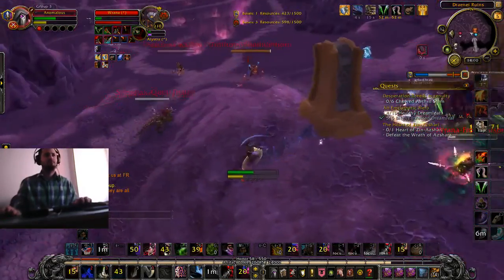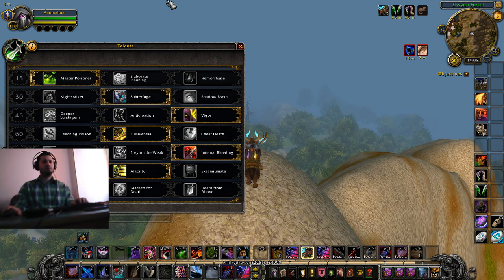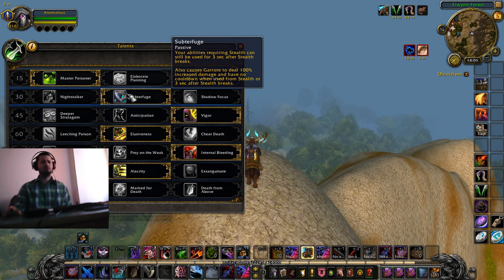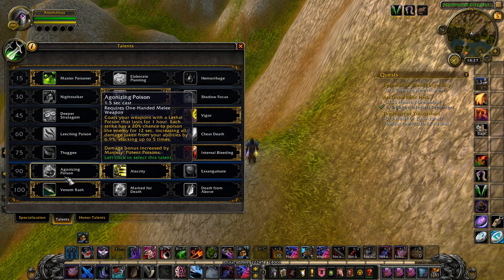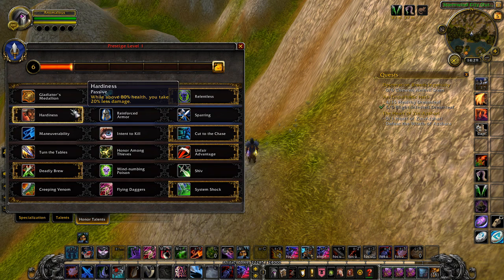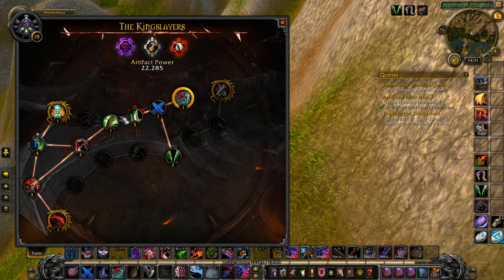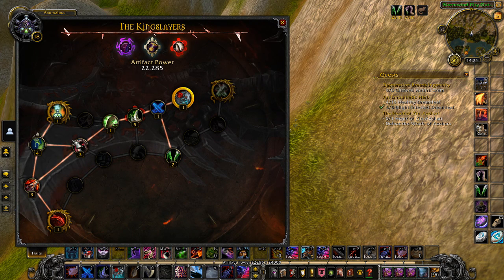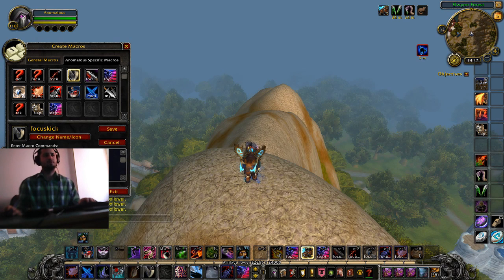Anomalous | 7.1 Assassination Rogue Legion PvP Guide(unscripted)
Unorthodox, unconventional World of Warcraft class guide for assassination rogue pvp patch 7.1.